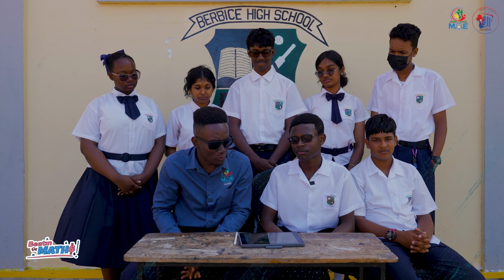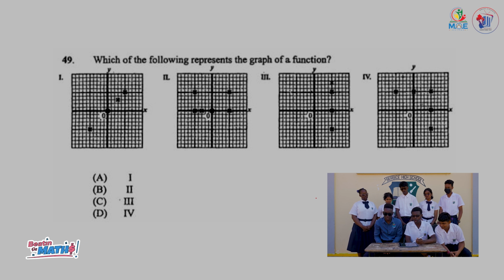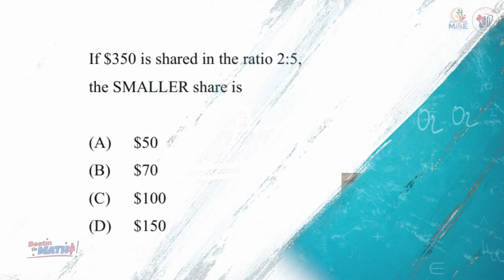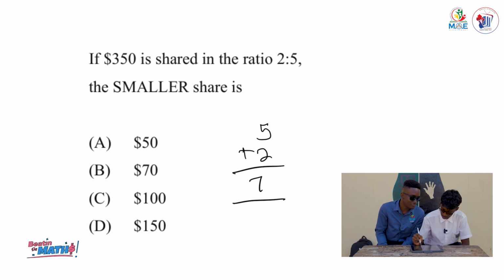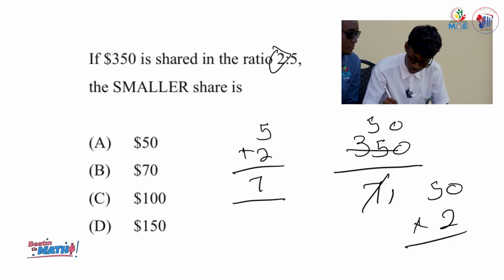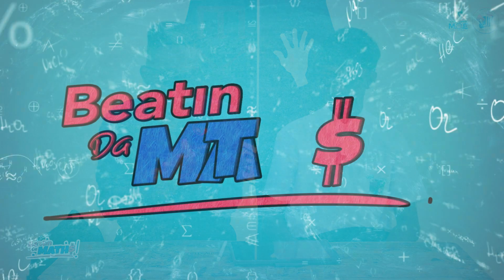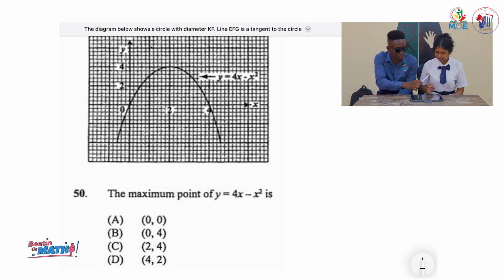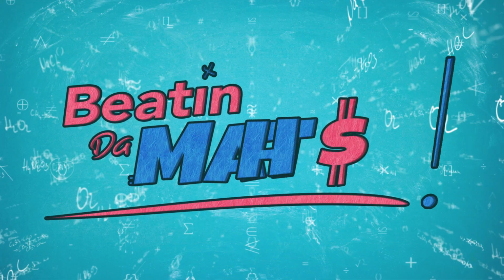Beatin Da Maths - Season 4 Episode 3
Struggling with Math? 😅 You're not alone — but we've got just the thing to help! 💪📚

Check out our Beatin Da Maths episode for tips, tricks, and real help with the topics that give you the most trouble. 🧠✨

Let’s make Math make sense — together!

👉 Watch now and don’t forget to follow for more helpful content!